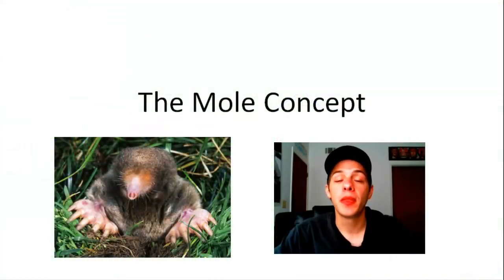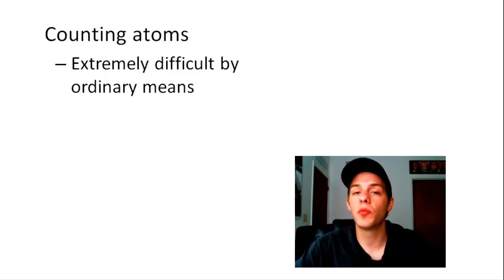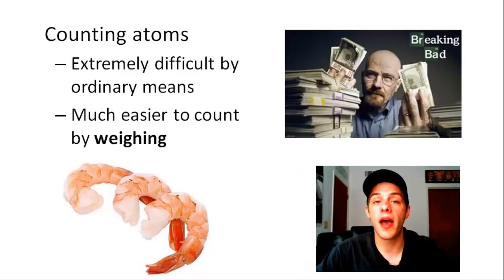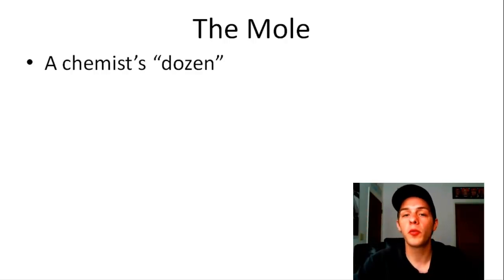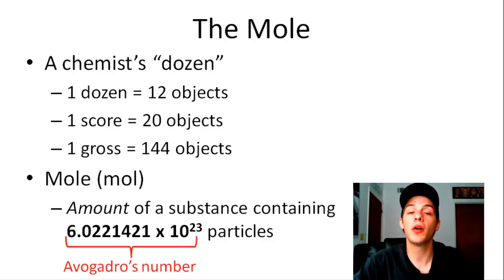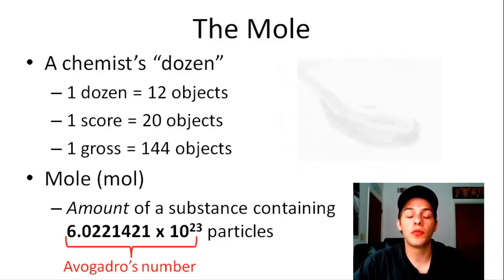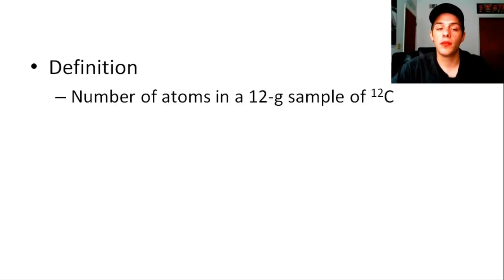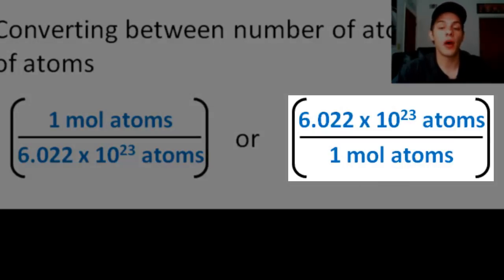The Mole Concept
This video is an introduction to the mole concept. In this video, we discuss how to count atoms using the standard unit for amount of a substance--the mole.